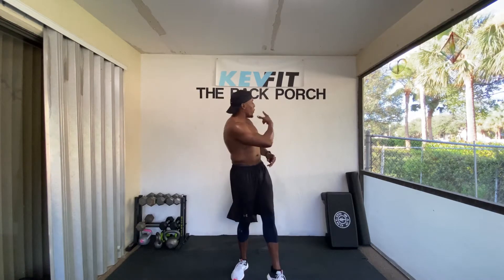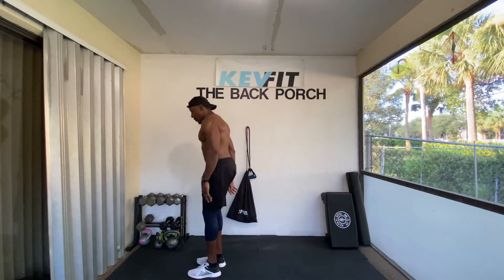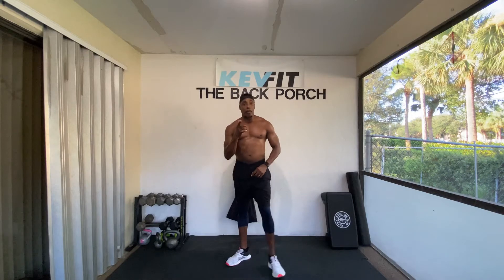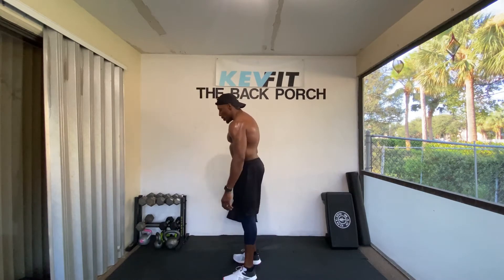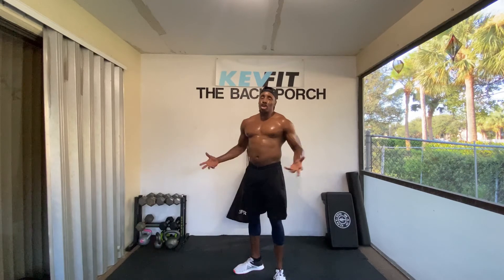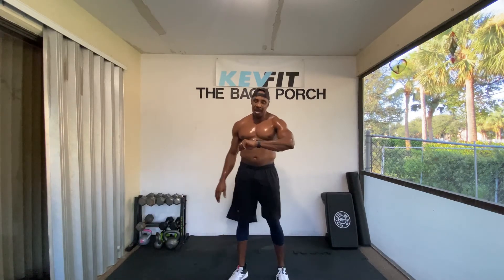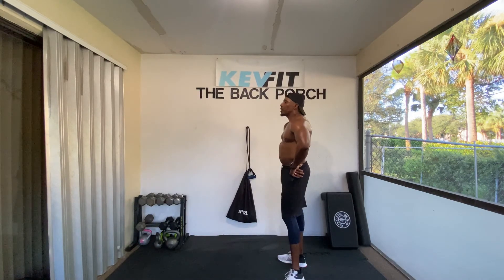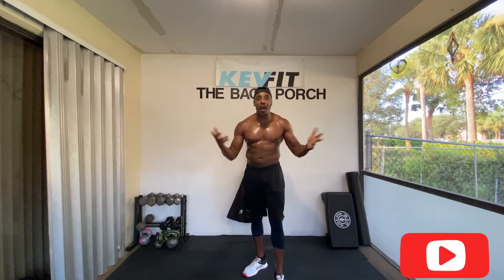10 Minute morning workout routine (full body)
Are you ready to get healthier in just 10 minutes? This quick and effective video will provide a great  calorie burn. Do this 2-3 times a week and get healthier.

KevFit is an elite personal trainer, offering personaltraining sessions, virtualpersonaltraining and coaching. Kevin is an expert on exercise, nutrition, motivation and transformation. Kevin is available for fitness modeling, training mentorships, speaking engagements and more.